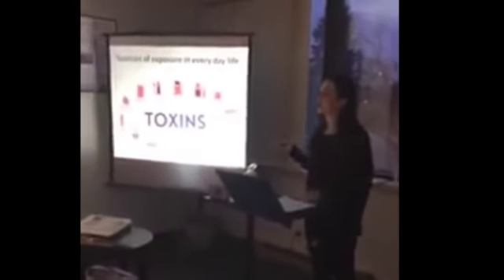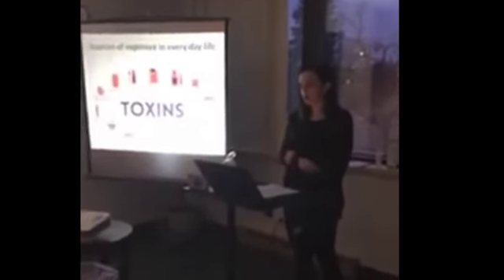Health Tip -Understanding Toxins - Dr Jacqui Zins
UNderstanding sources of toxins in our life.